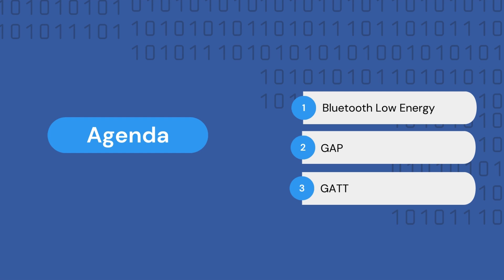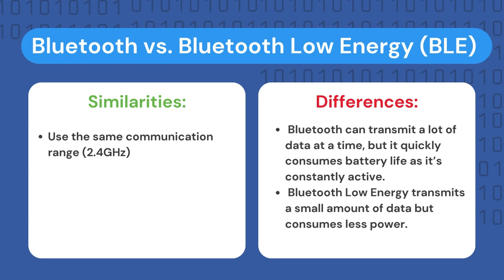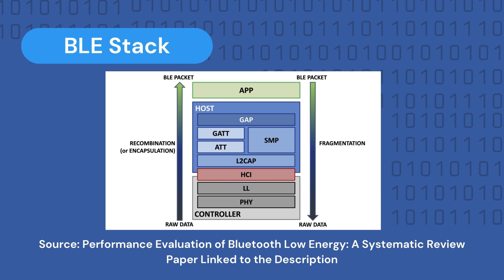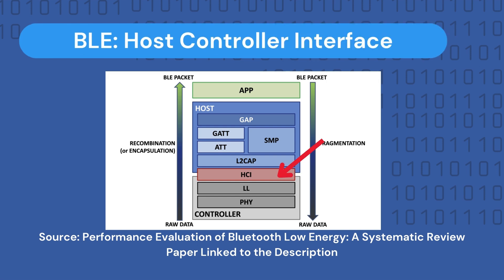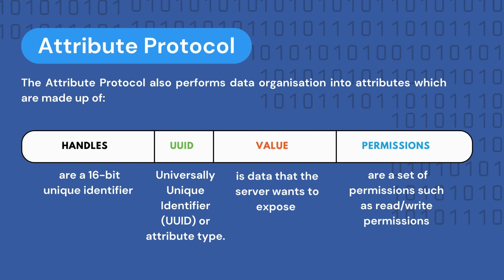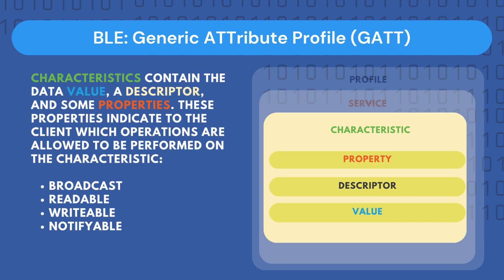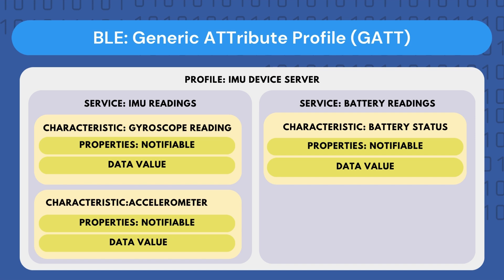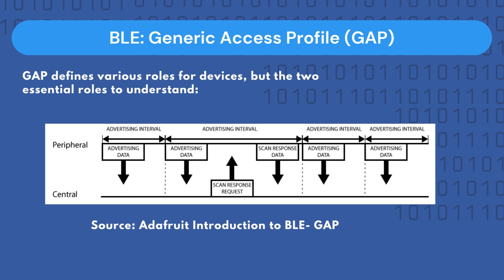Practical Networking & Communication- Bluetooth Low Energy (BLE)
🔬🔌 In this video, we dive deep into Bluetooth Low Energy (BLE). Discover how BLE controls device visibility and interaction, shaping the way your devices connect!

We'll explore the essential roles of Central and Peripheral devices—understanding their functions and significance. Learn how advertising works in BLE, including the differences between Advertising Data payloads and Scan Response payloads.

Whether you're a developer or just curious about BLE technology, this comprehensive guide will enhance your knowledge and help you understand how devices communicate effectively.

Timestamps:
1:05 Introduction
2:10 What is Bluetooth Low Energy?
2:32 Bluetooth vs Bluetooth Low Energy
5:05 BLE Stack
10:36 Generic ATTribute Profile (GATT)
16:00  Generic Access Profile Protocol (GAP)

Thank you for the support to our Patrons:
Ashely Denney!